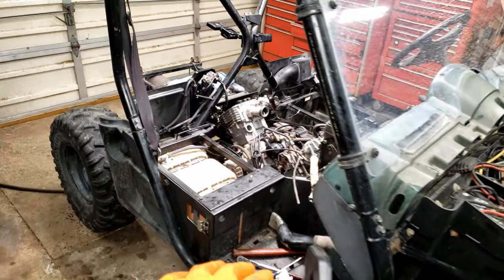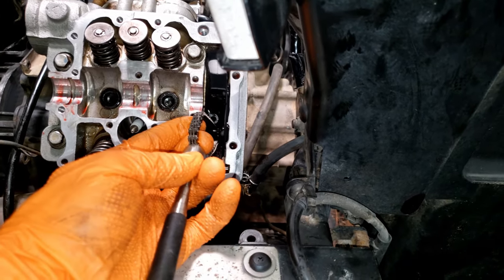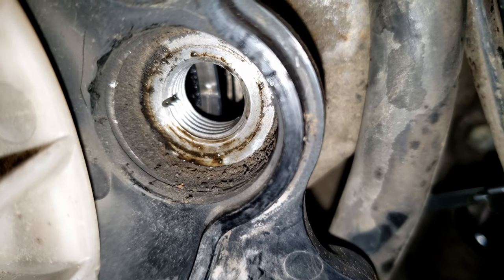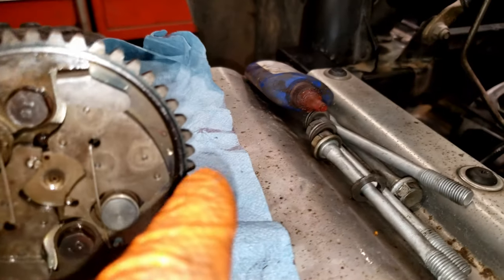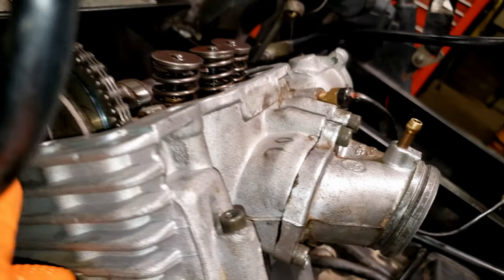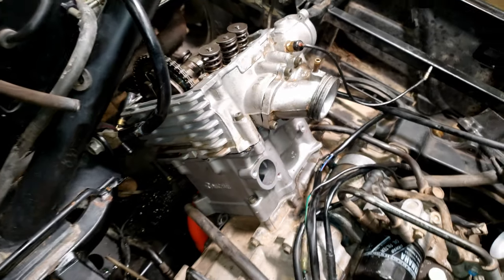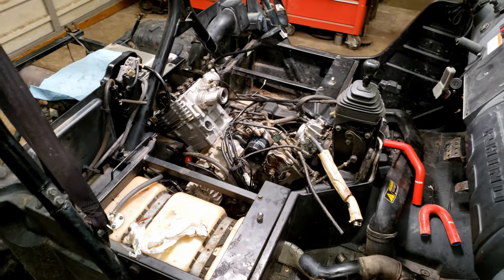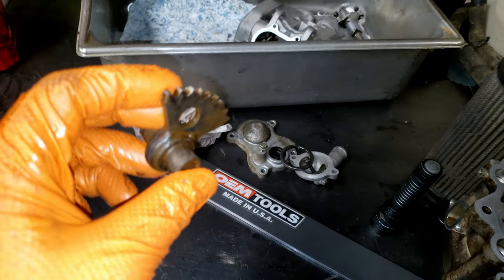Cam Chain Timing Overview - Rhino 660 UTV Yamaha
*660 TOP END KIT

Overview on how to time the camshaft on a Yamaha Rhino 660